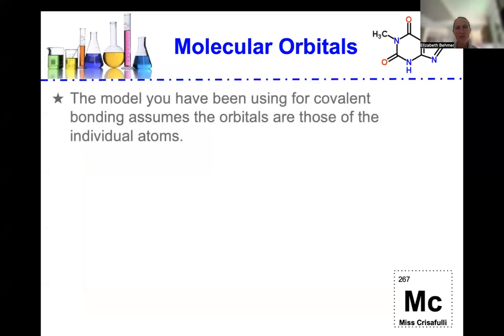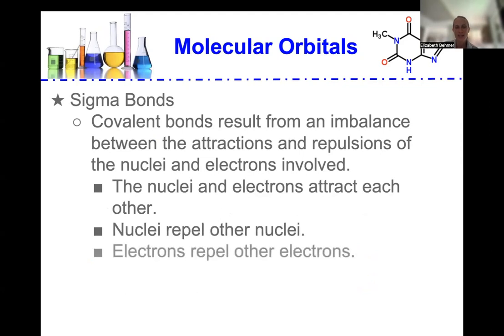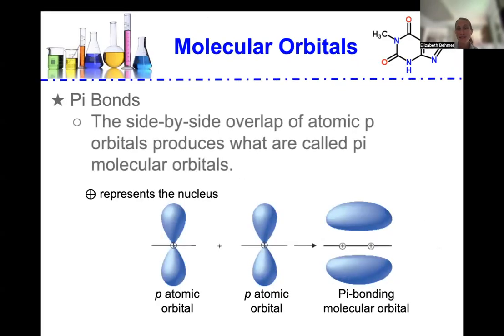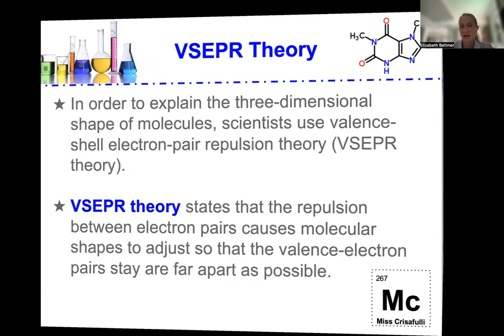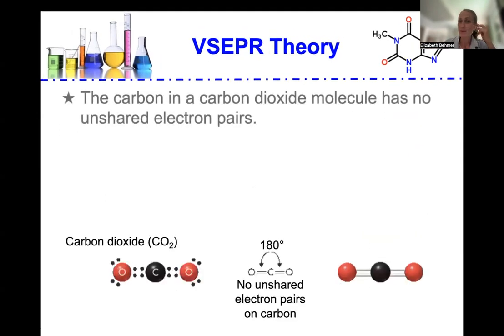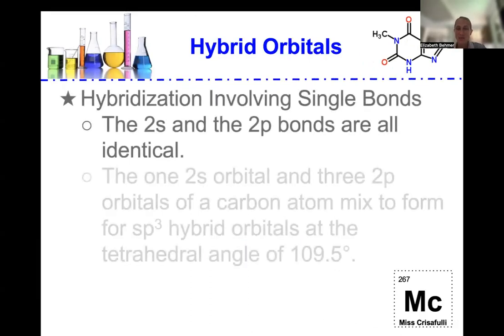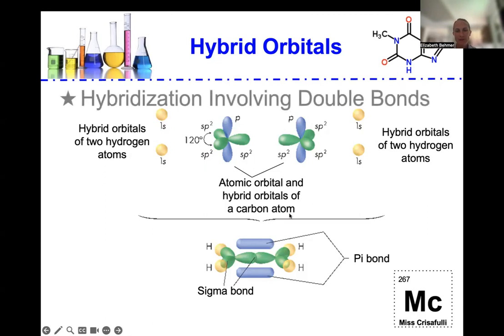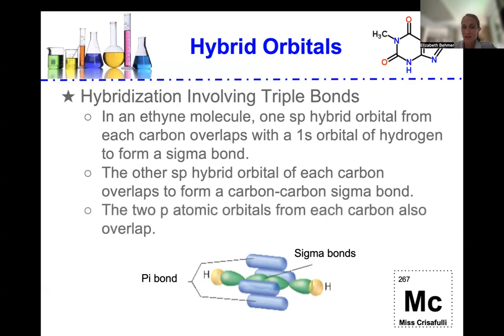Lesson 8.3 - "Bonding Theories"